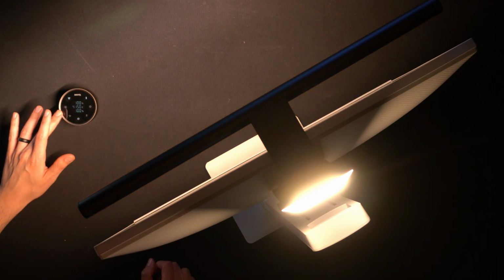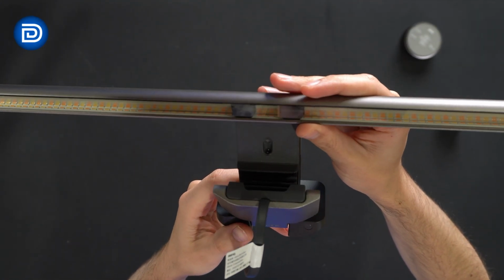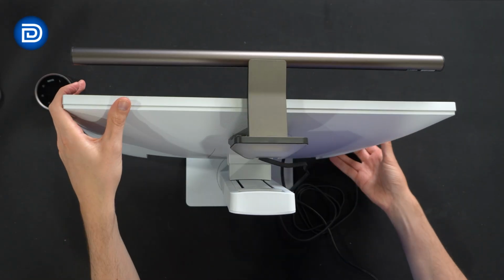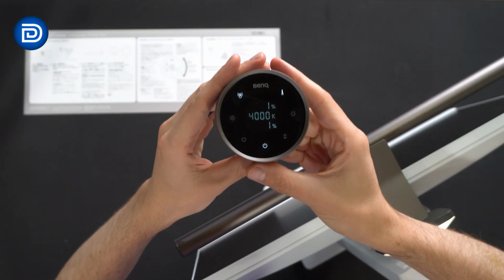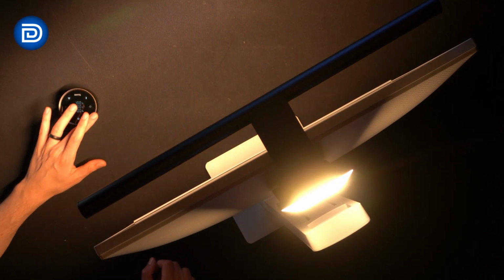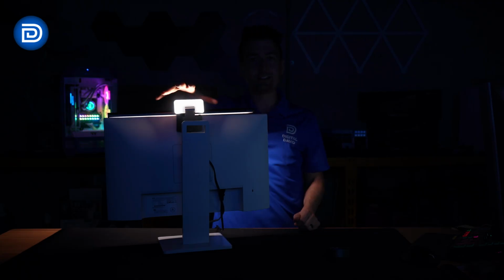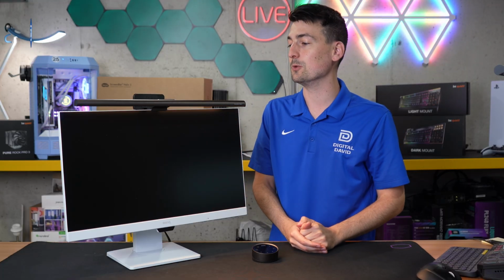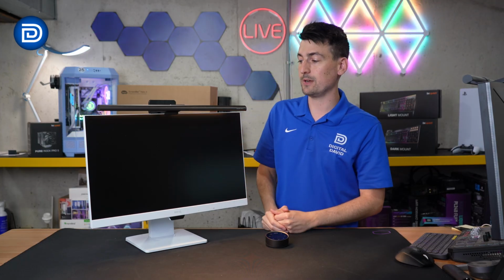The Best Monitor Light Yet? BenQ ScreenBar Halo 2 Review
Enter to win the ScreenBar Halo 2 from June 3–20, 2025! No purchase necessary—just fill out a short questionnaire for a chance to win. 50 winners will be selected worldwide and announced on June 21, with email notifications sent by June 27.

00:00 - Intro
00:49 - Contents
01:52 - Close Look
03:55 - Setup
04:49 - Controls
07:32 - Lights Off Test
11:35 - Backlight On Wall
12:28 - Presence Detection
13:00 - Final Thoughts